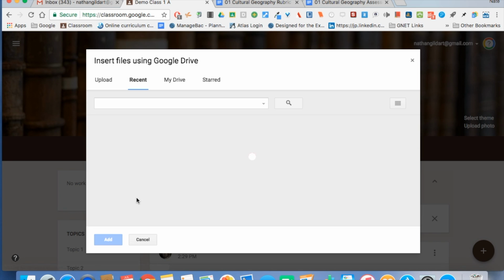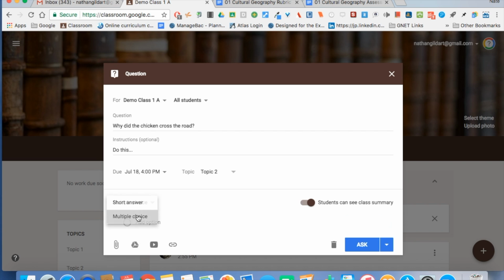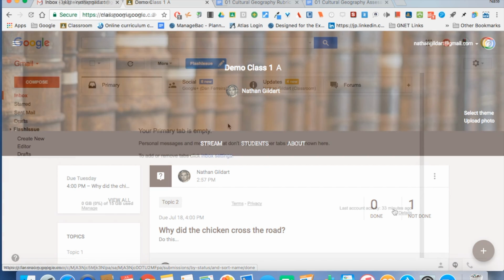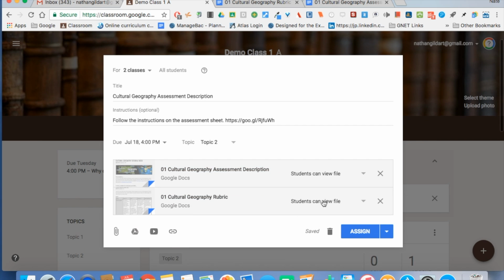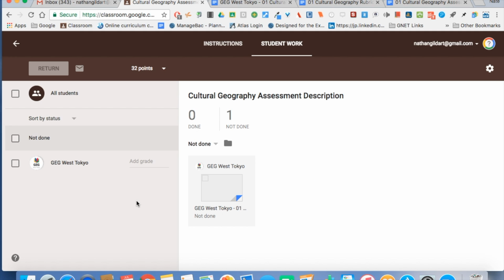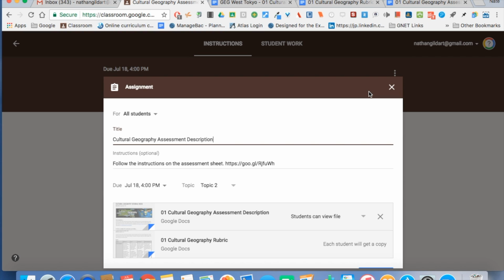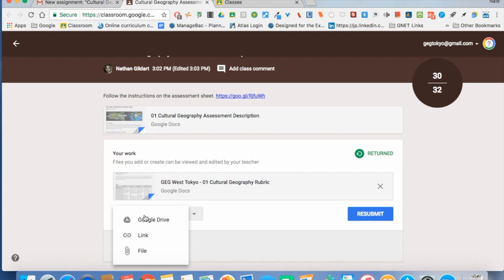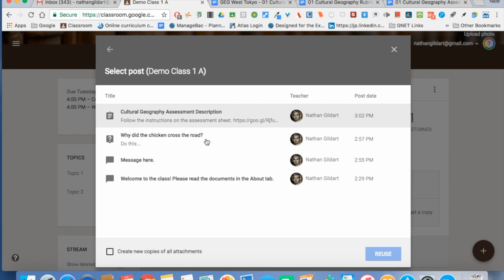Google Classroom | Posting in Classroom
A tutorial video on the four ways to post in Google Classroom.

*Post an announcement

*Post a question (open-ended or multiple choice)

*Post an assignment (includes a length description of managing rubrics, assigning documents as ‘View only’ or ‘Make a copy for each student’, as well as assigning and returning grades) You will learn how to assign, grade and return a paperless rubric.

*Reusing an old post